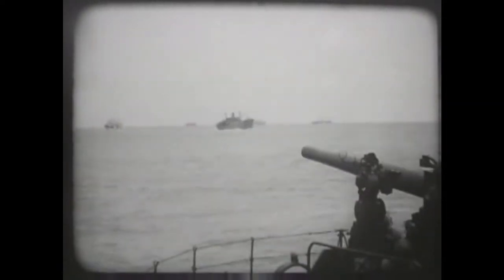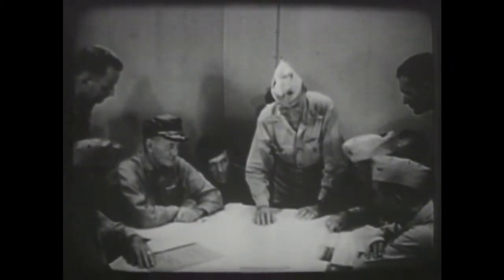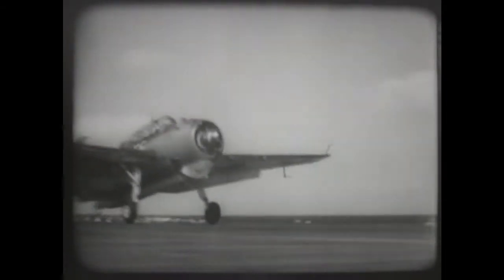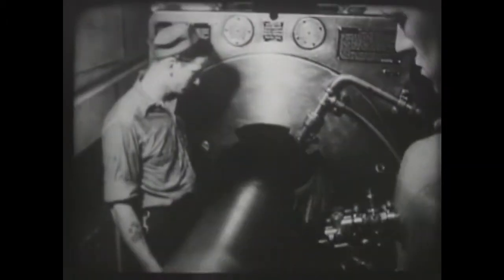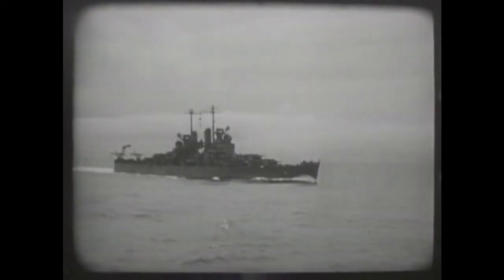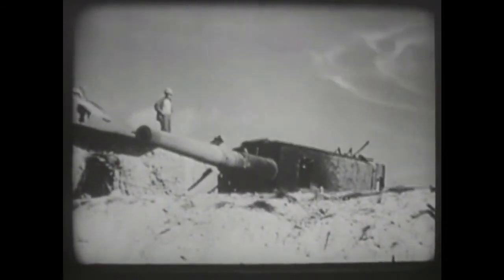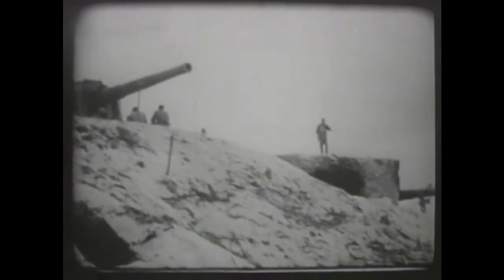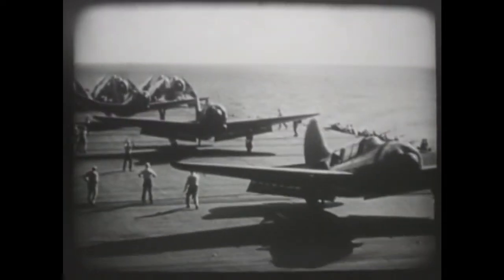Sea Power in the Pacific (1946) - Part 2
This 1946 Navy documentary considers the critical importance of sea power in Allied victory in the Pacific during World War II. Part 2 details the components of an amphibious assault, and follows the invasion of Saipan and the battle known as the Marianas Turkey Shoot. Source: Naval History and Heritage Command, Photographic Section, UM-31.